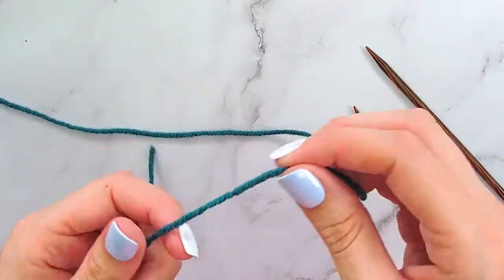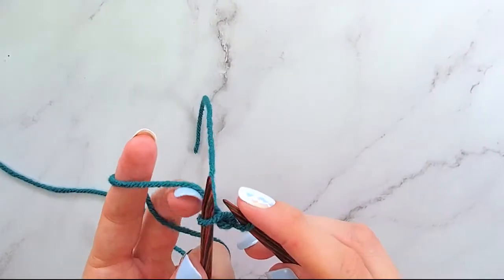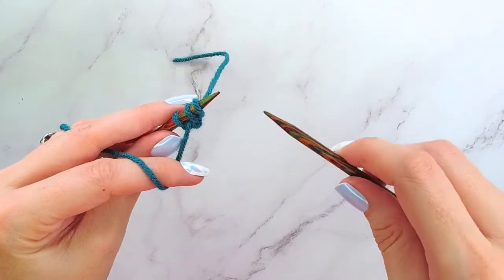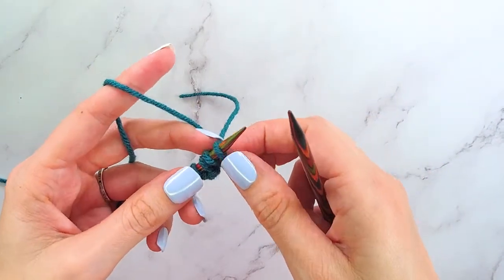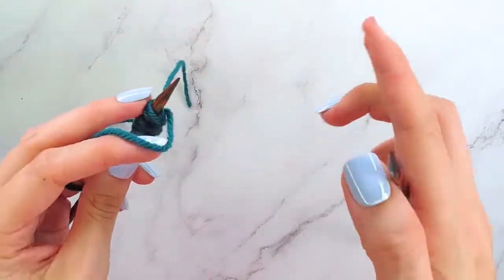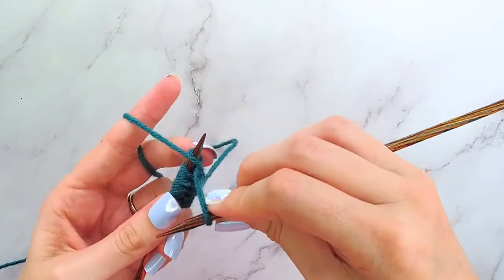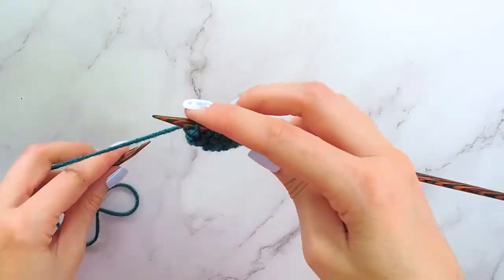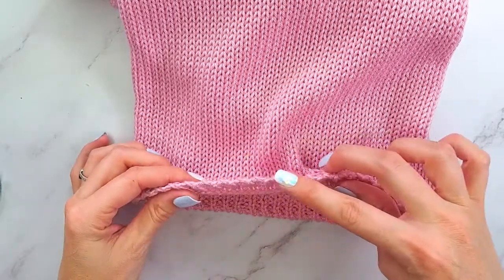How to Knit the Alternating Cable Cast On 1x1 Ribbing, Knitting Tutorial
ALTERNATING CABLE CAST ON 1X1 RIBBING
This is a variation of the Cable Cast on, but includes the purl stitch cast on for ribbed edges. This can also be done as a 2x2 ribbed cast on. This edge is also neat and firm for edges that don't require a lot of give.

STEP 1:
Make a slip knot, leaving a 4 inch tail, and place it on a needle in the left hand.

STEP 2:
Knit into the slip knot, leaving the slip knot on the left-hand needle.

STEP 3:
Slip the new stitch back to the left-hand needle knitwise.

STEP 4:
Bring the yarn around the front. Reaching behind the left-hand needle, insert the right-hand needle between the 2 stitches, warp the yarn around as if to purl and pull the stitch through.

STEP 5:
Slip this new purl stitch to the left-hand needle knitwise.

STEP 6:
Bring the yarn to the back. From the front, insert the right-hand needle between the end most 2 stitches, wrap the yarn around, and pull the new stitch through. Slip this new knit stitch to the left-hand needle knitwise.

STEP 7:
Repeat steps 4-6, alternating between knit and purl stitches until the desired amount of cast-on stitches. The new stitch will always be made by going between the 2 stitches closest to the tip of the left-hand needle.